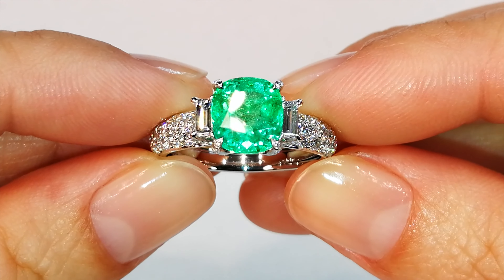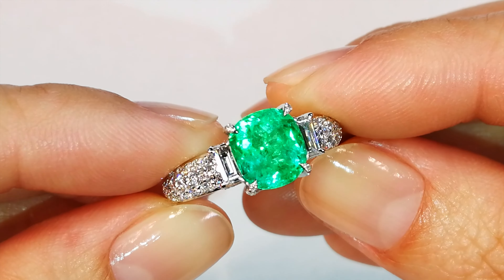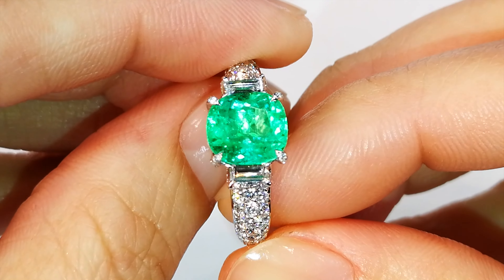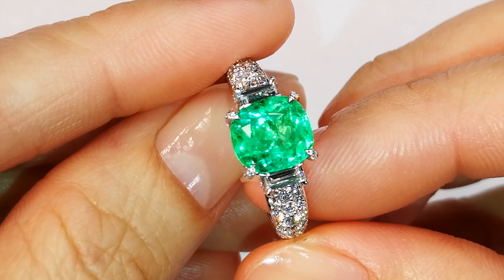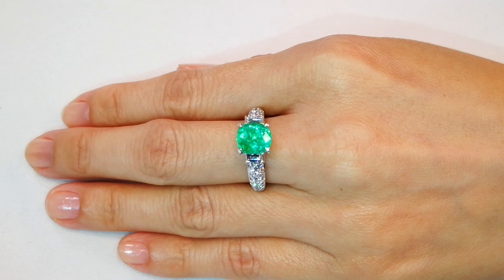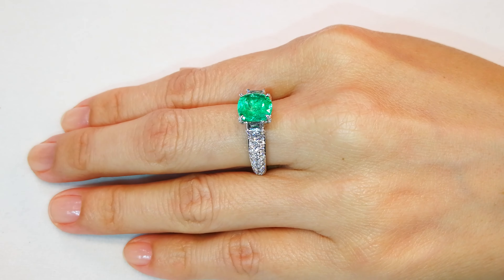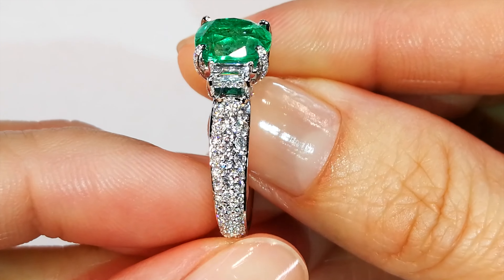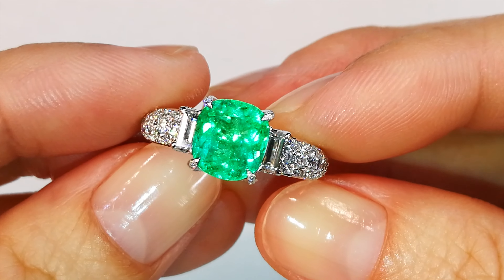Muzo Colombian Emerald Ring at 2.42 carats by Kat Florence